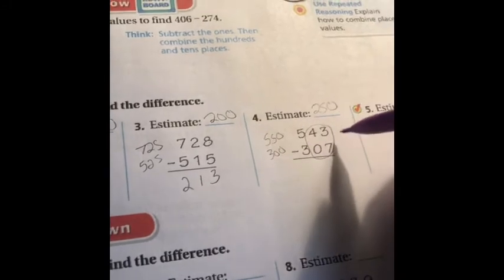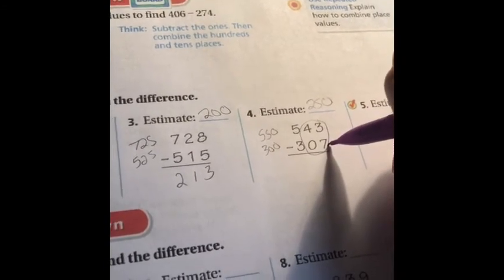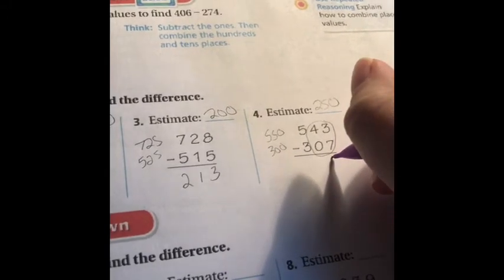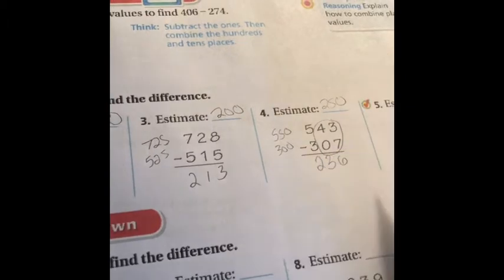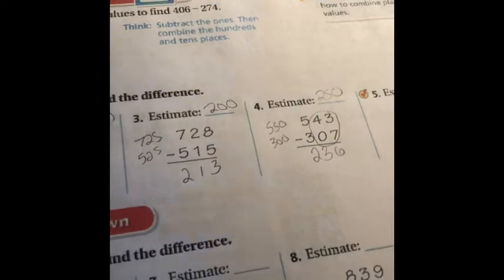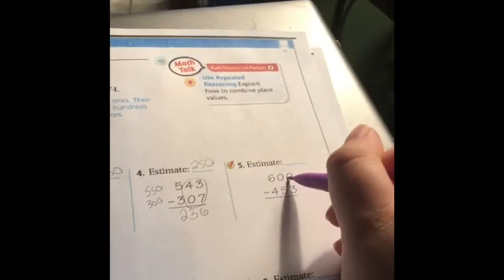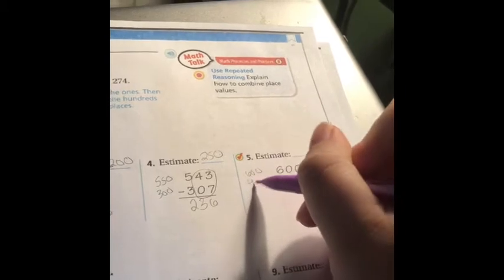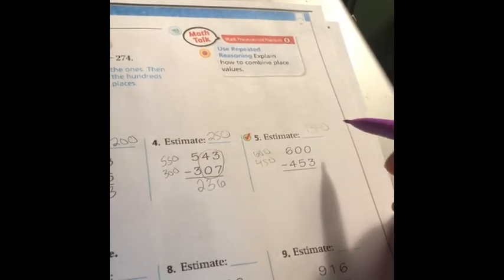Math Lesson 1.11